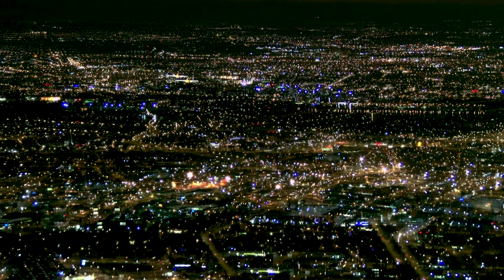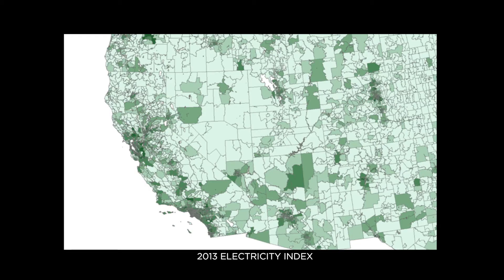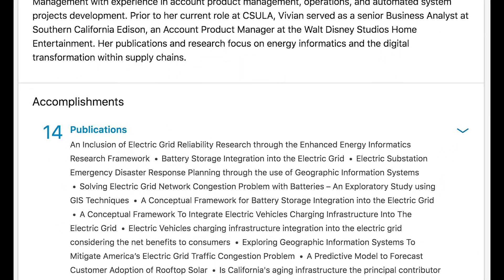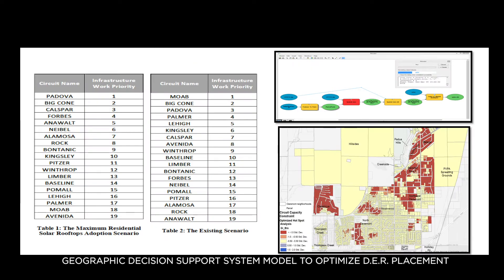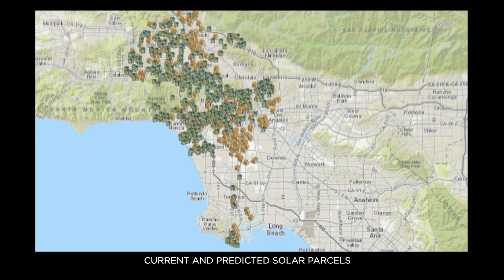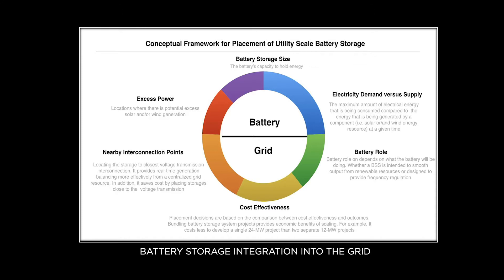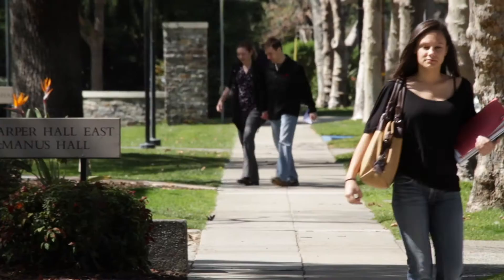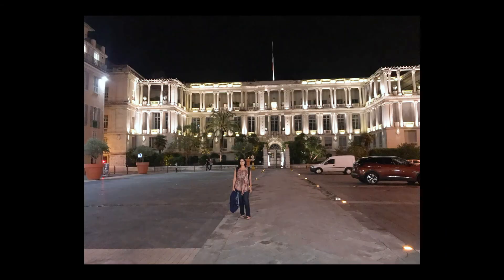CGU Stories: Vivian Sultan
CGU CISAT PhD candidate Vivian Sultan describes her research in smart grid reliability, and how she uses Geographic Information Systems to identify ways to mitigate America’s electric grid traffic congestion problems.

For more than 90 years, Claremont Graduate University has been a leader in graduate education. 40 master’s and 19 doctoral degree fields. Limited enrollment, renowned faculty, and small class sizes devoted entirely to graduate study. At CGU we put students first.